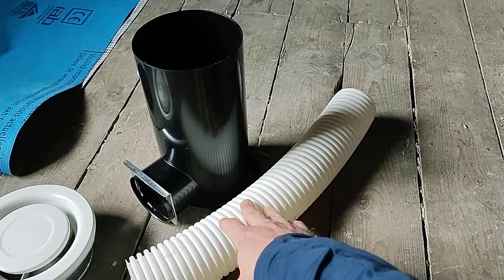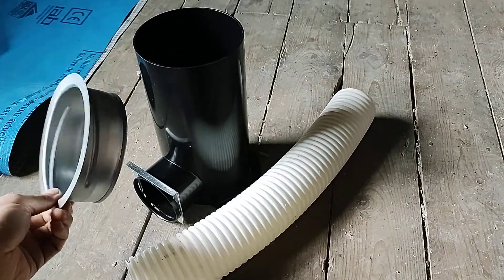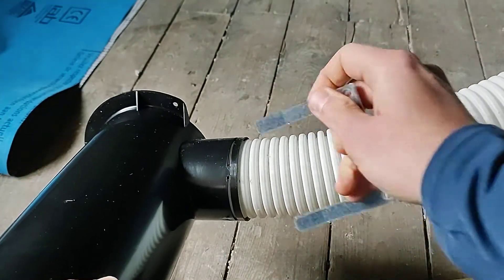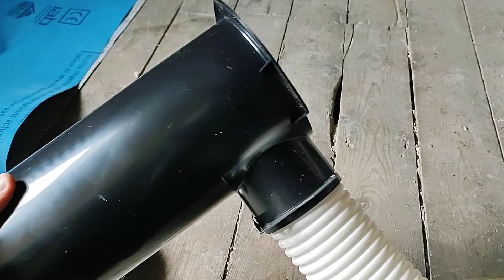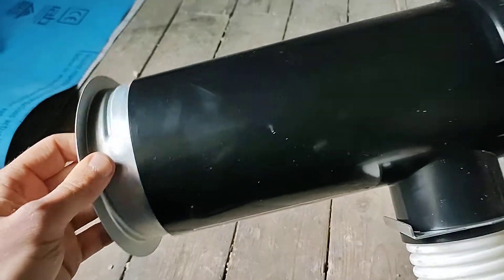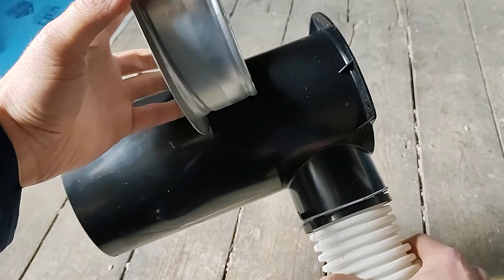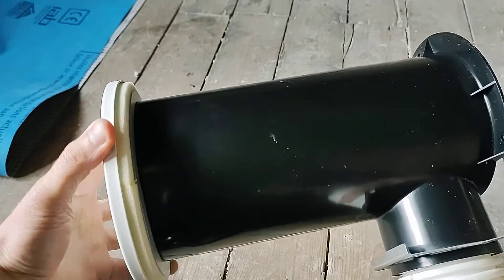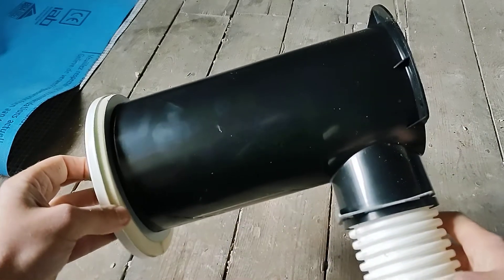How the semi-rigid 75mm duct connects into a wall plenum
Connecting the MVHR's radial semi-rigid 75mm duct into a plenum is straightforward, and made airtight with an o-ring. The duct and plenum can be fitted between ceiling joists or within a 2x6 stud wall. The socket and valve are installed as part of the MVHR second fix once the plasterboard is installed, skimmed and painted.

The aim of this video and the wider channel is to familiarise viewers with the residential MVHR system that is part of a low energy, high comfort and low carbon home which prioritises fresh, healthy levels of indoor air.